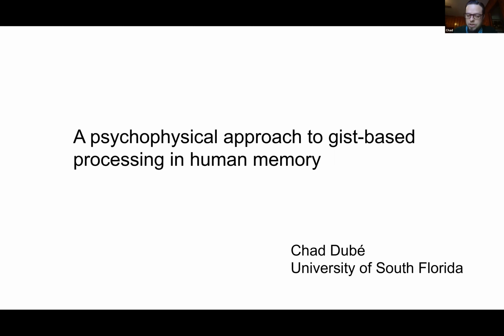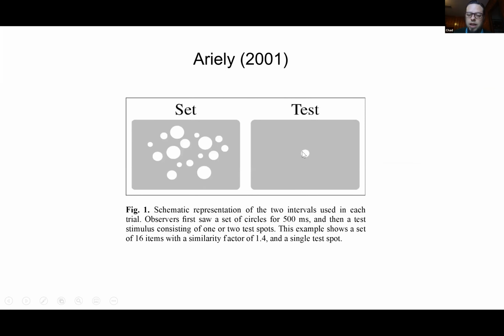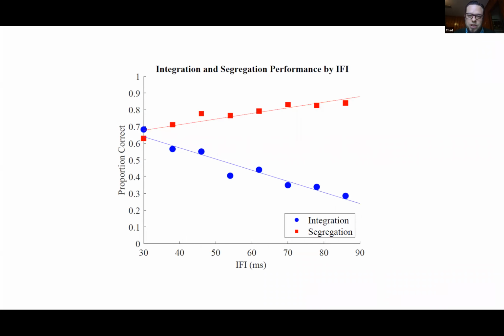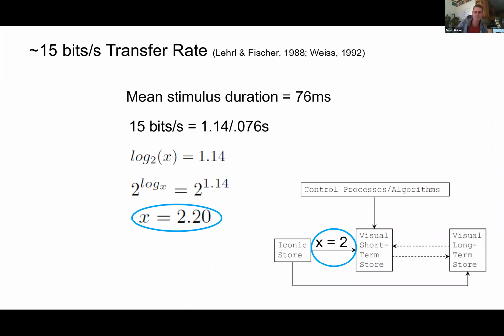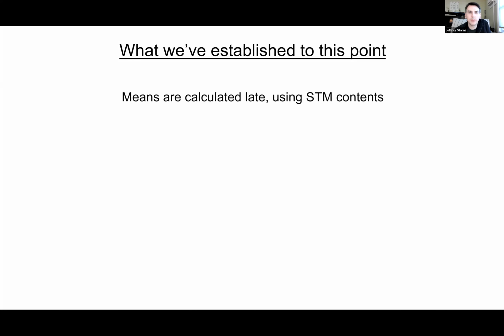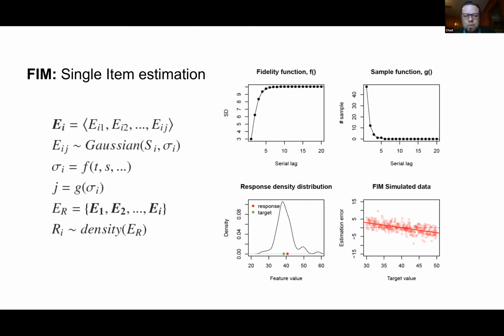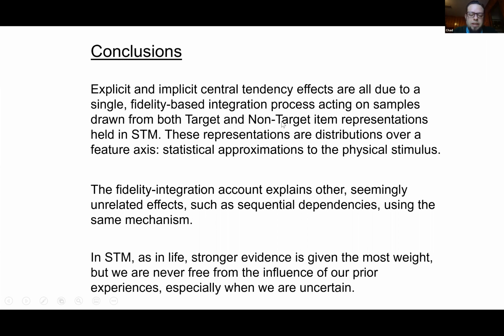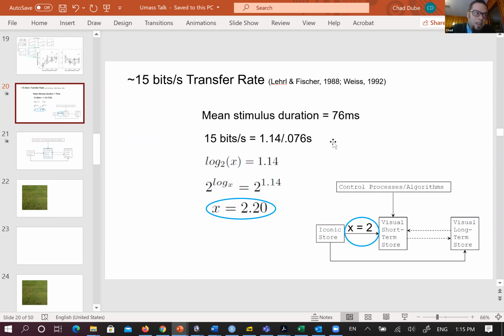Ensemble Representation (UMass Talk 2020)